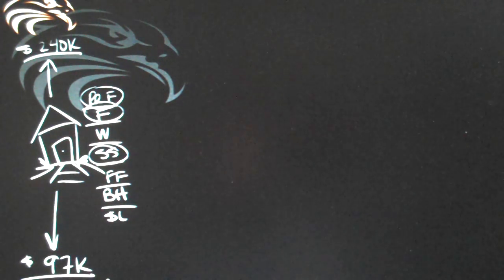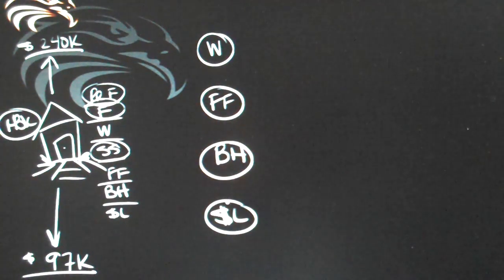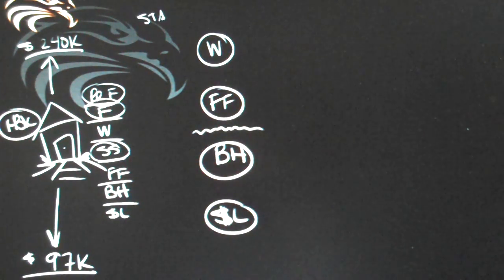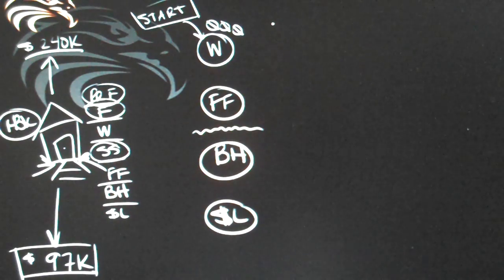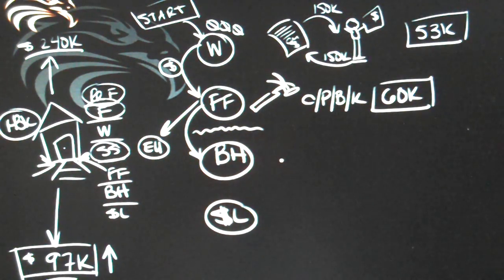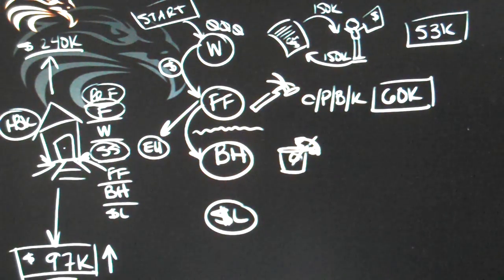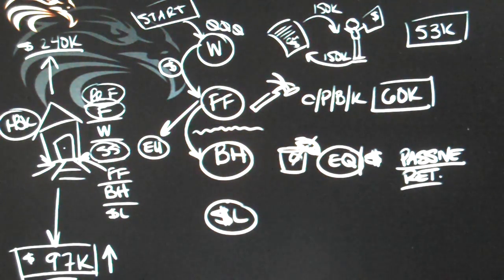Gary Rose (Inspired Wealth Group)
**Top Producers/Closers**Business In Expansion**Earn 10K - 20K Per Month**
In Search of Dynamic Individuals that deserved to be mentored by Gary Rose. Earn six figures inside of six months. for more information.